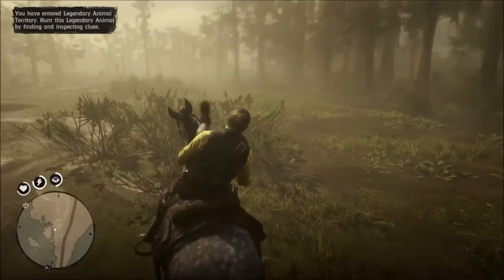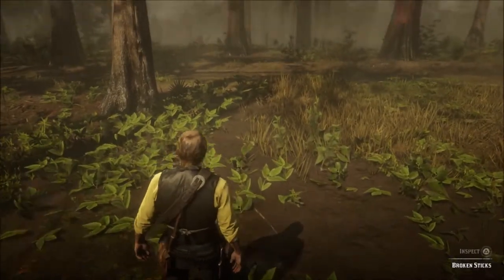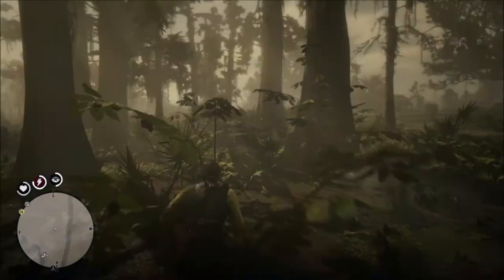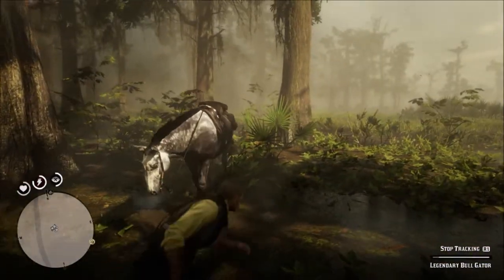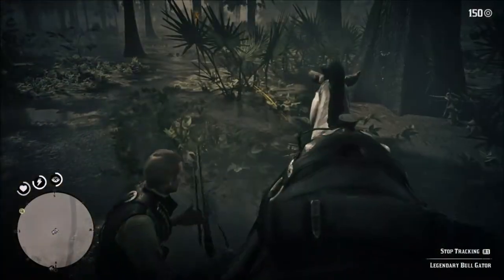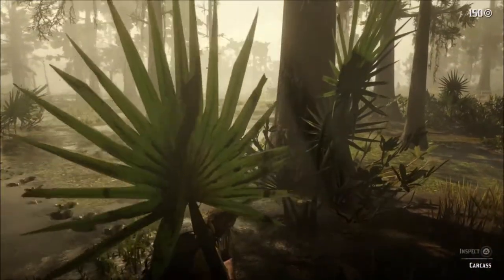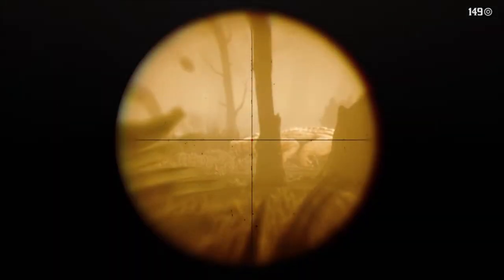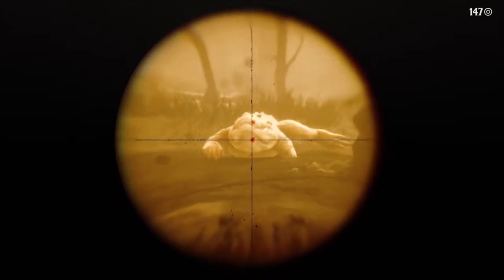Red Dead Redemption 2 - Legendary Bullgator - Locations & Easy Guide (RDR2 Legendary Animals)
In RDR2 they are 16 Legendary Animals spread around the map, these videos show and easy guide and location of the that particular animal, this animal is the Legendary Bullgator

Red Dead Redemption 2 - Legendary Fox - Locations & Easy Guide (RDR2 Legendary Animals)

Red Dead Redemption 2 is a prequel to the 2010 game Red Dead Redemption, the Western themed - action adventure game which is developed and published by Rockstar Games. This will be set in 1899 and it follows the story of outlaw Arthur Morgan, who is a member of the Dutch Van der Linde Gang.

Red Dead 2 can be played from either third person or first person view, also RDR2 features both single player story campaign and online multiplayer. The Honor system will be used again in RDR2, it's expected that the story campaign can take approx. 60 hours to complete.

In 1899, the era of the Wild West is coming to an end. After a robbery in the town of Blackwater goes wrong, outlaw Arthur Morgan and the Van der Linde gang are forced to flee. With the authorities and the best bounty hunters in the nation massing on their heels, the gang must rob, steal, and fight across miles of American wildness and civilization to survive. As internal divisions threaten to tear the gang apart, Arthur must choose between his own ideals and his loyalty to the gang. Among the returning characters are John Marston and Dutch Van der Linde, the protagonist and an antagonist from the previous game, respectively.